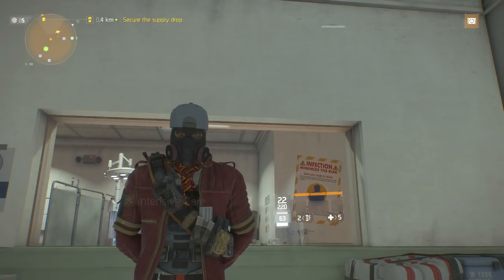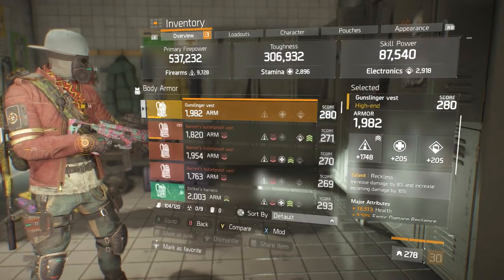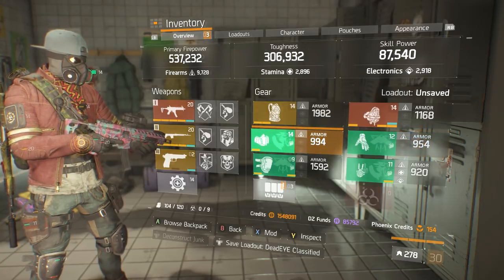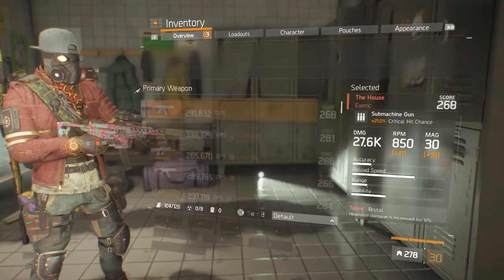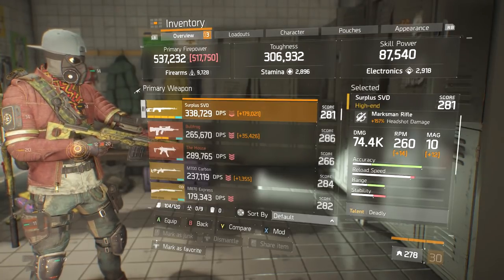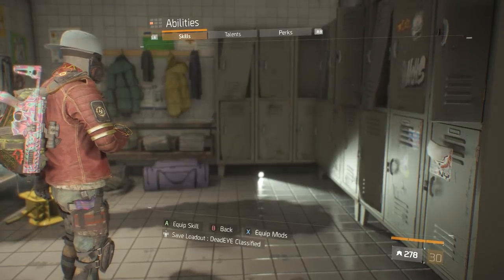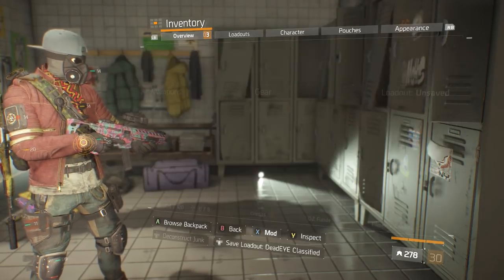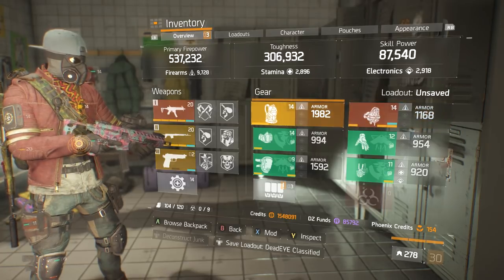The Division: 10K HYBRID PREDSHEE BUILD! OUT DAMAGE ANYONE IN 1.8.3!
Welcome Agents today I have another build video for you. This time we take the popular Predshee build and make it our own! With a solid high end chestpiece; this might be the strongest DPS build in the game!

Tom Clancy's The Division is an online-only action role-playing video game developed by Massive Entertainment and published by Ubisoft, with assistance from Red Storm Entertainment and Ubisoft Annecy, for Microsoft Windows, PlayStation 4 and Xbox One. It was announced during Ubisoft's E3 2013 press conference, and was released worldwide on 8 March 2016. It is set in a near future New York City in the aftermath of a smallpox pandemic; the player, who is a Special Agent of the eponymous Strategic Homeland Division, commonly referred to as simply "The Division", is tasked with helping the group rebuild its operations in Manhattan, investigate the nature of the outbreak, and combating criminal activity in its wake. The Division is structured with elements of role-playing games, as well as collaborative and player versus player online multiplayer.

The game received generally positive reviews, and was a commercial success, with Ubisoft stating that the game broke the company's record for highest number of first-day sales. Furthermore, one week after the game's release, Ubisoft stated that The Division was the company's best-selling game, and the industry's biggest first-week launch for a new game franchise, which generated an estimated amount of $330 million globally.